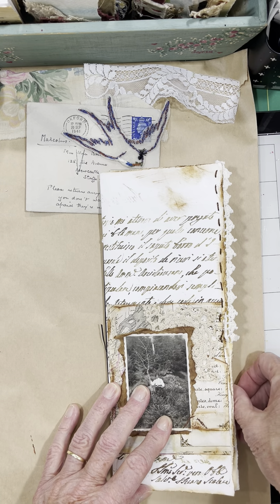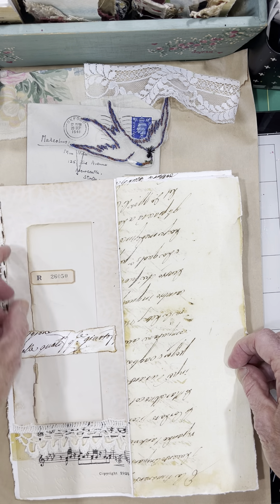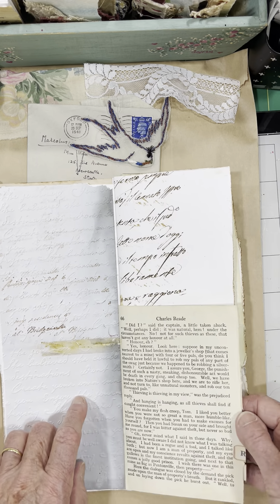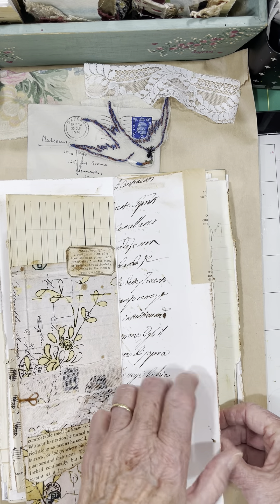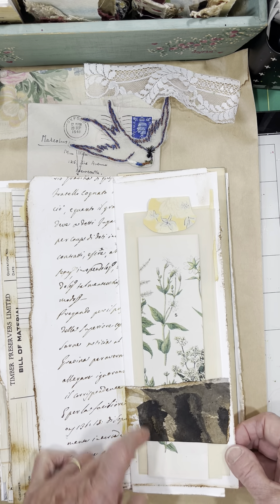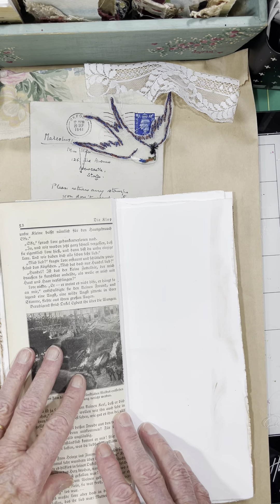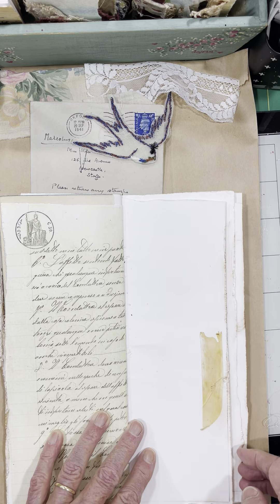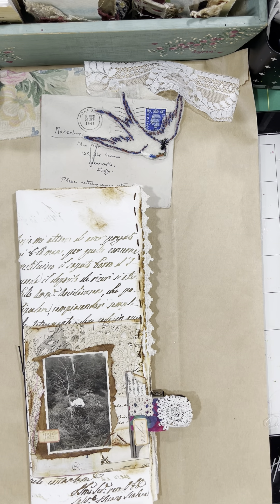Document Journal flip thru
Working on my first document style journal inspired by Rachel @roxycreations679
Please follow me in Instagram @cookie1949